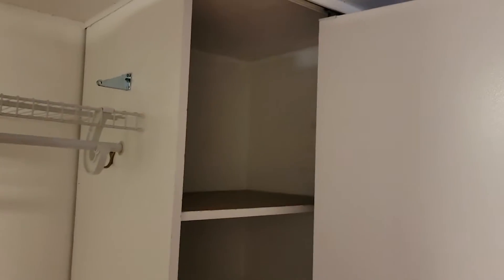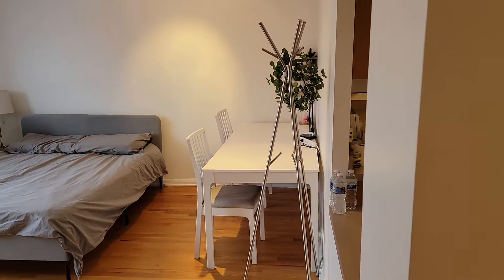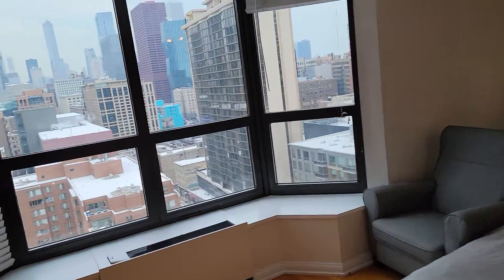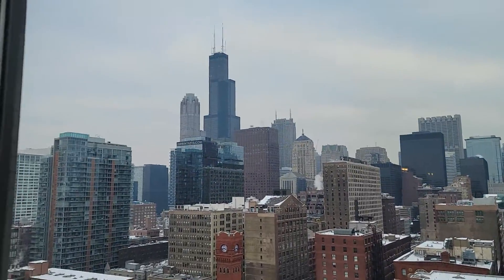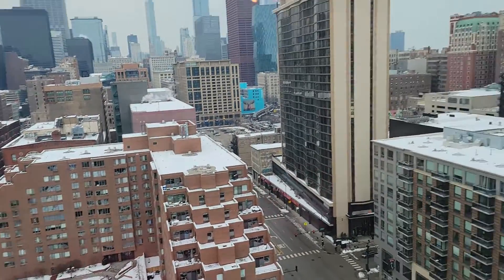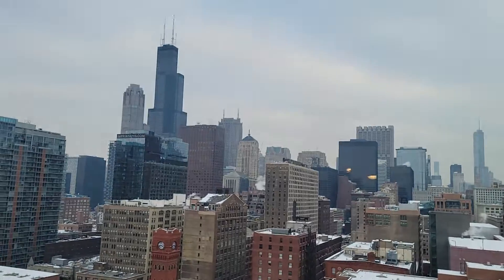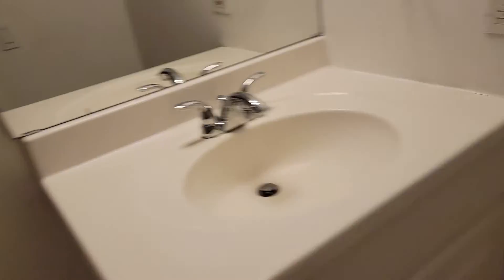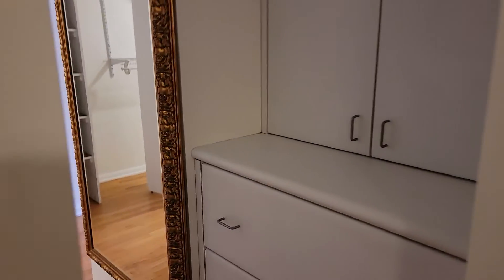899 S Plymouth 1902 For Rent